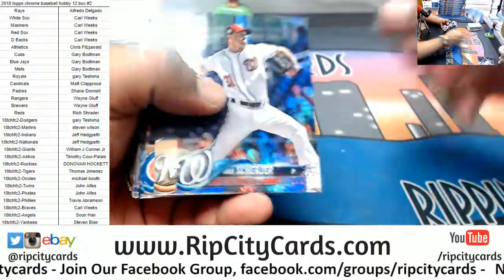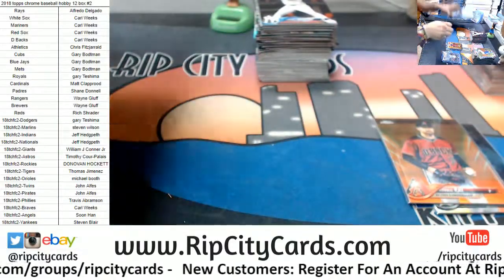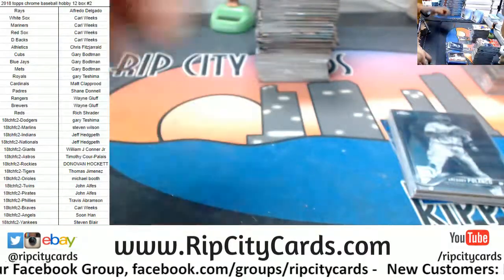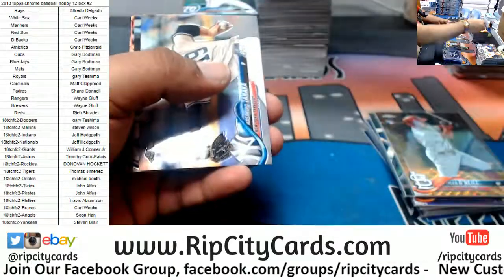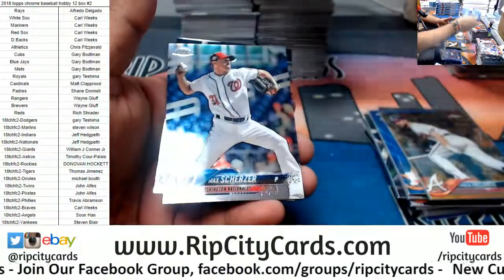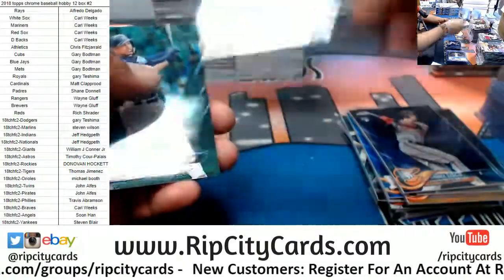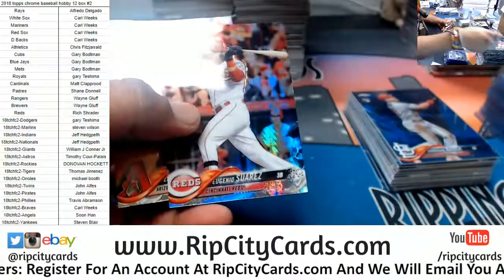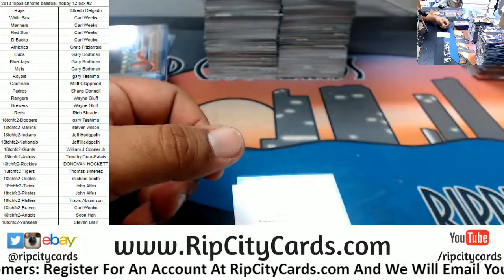2018 Topps Chrome Baseball Hobby 12 Box #2 RCC